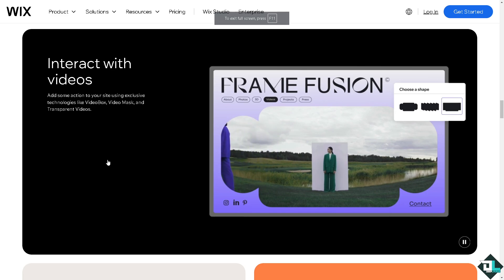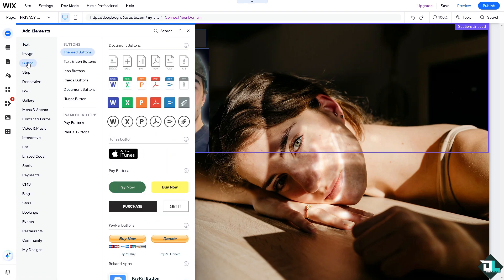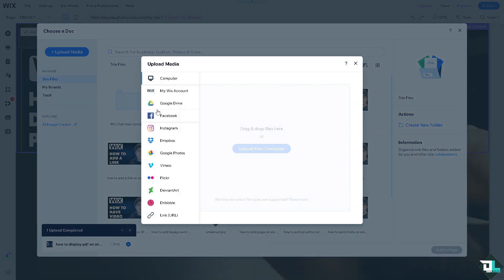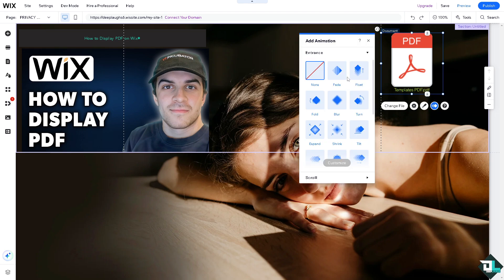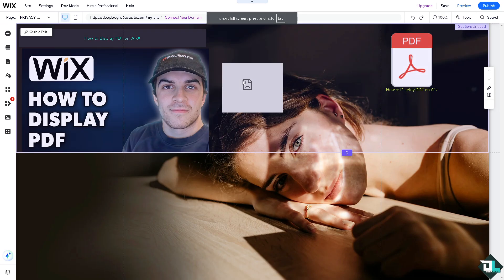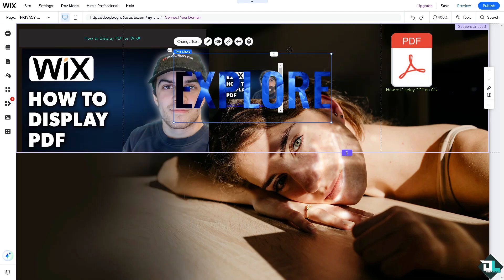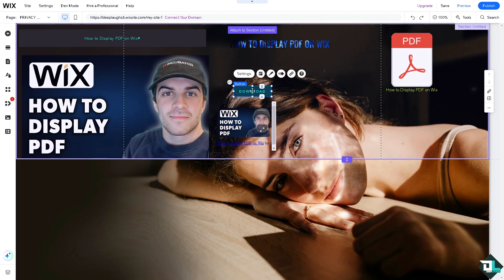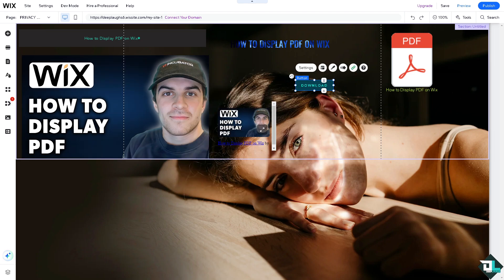How to Display PDF on Wix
How to Display PDF on Wix (Full 2024 Guide)